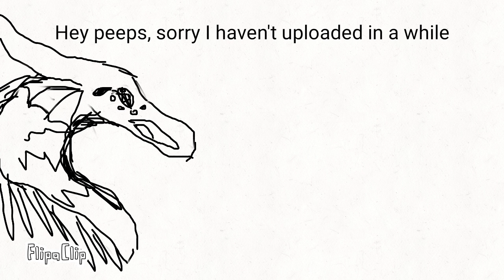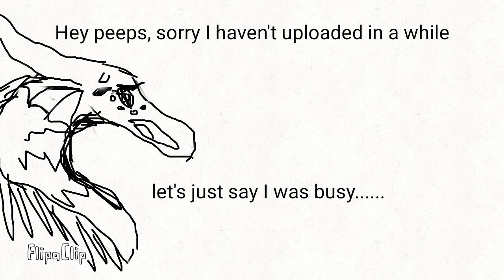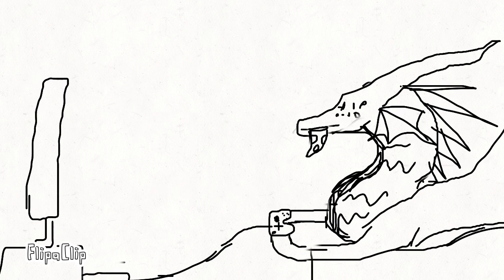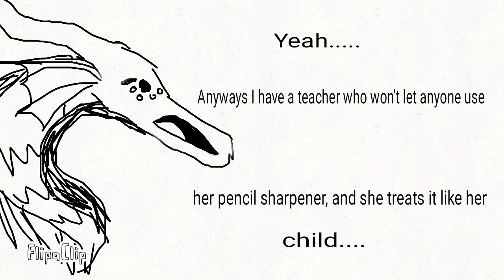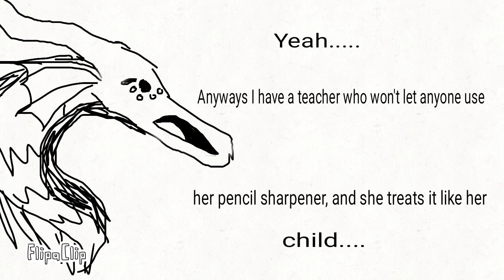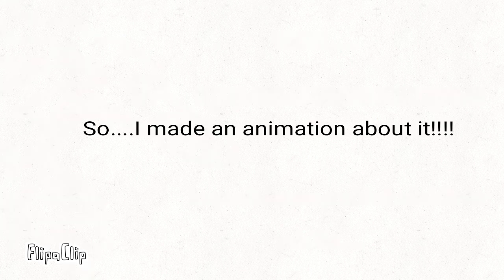The Teacher's pencil sharpener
Finally with music!!! All star!